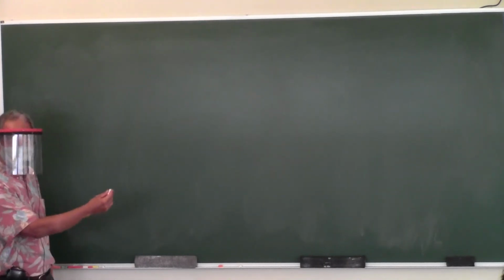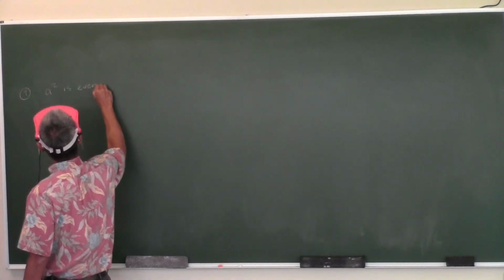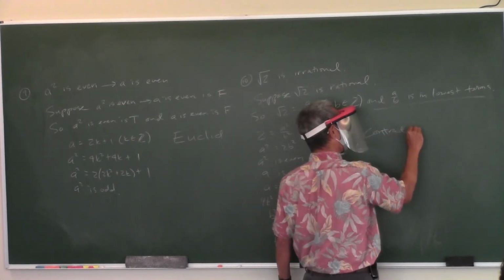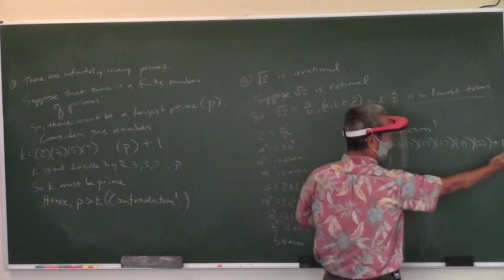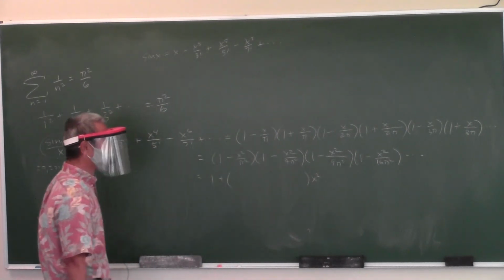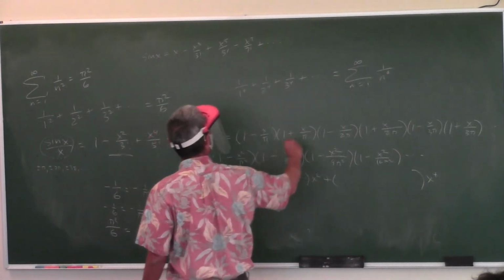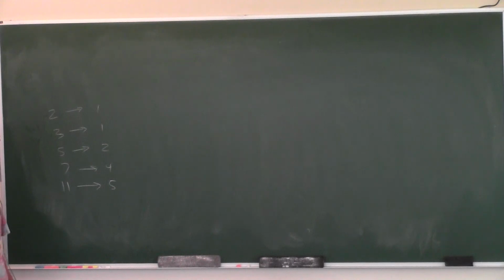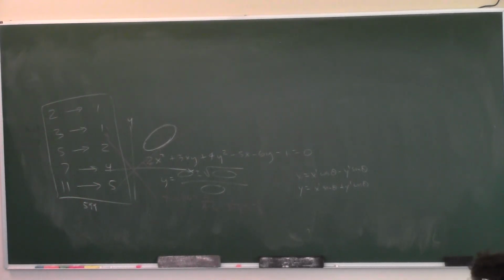MVC lesson indirect proof